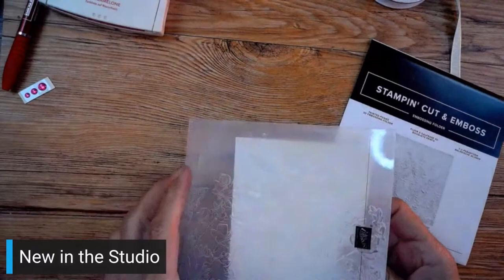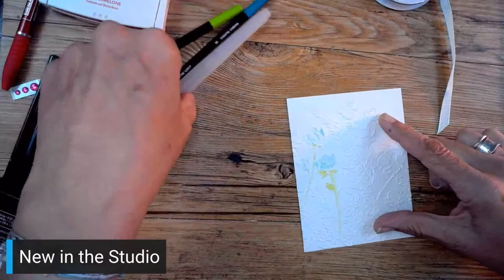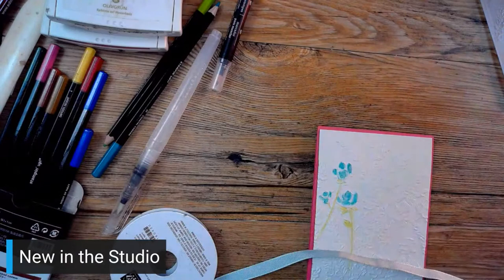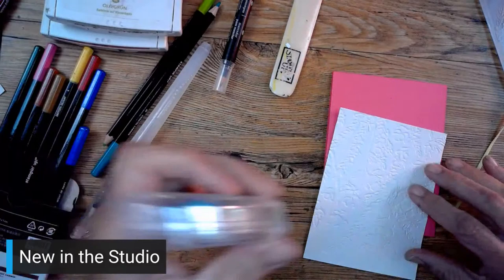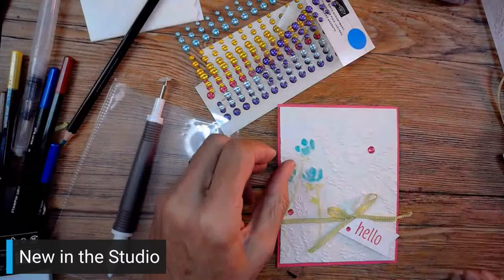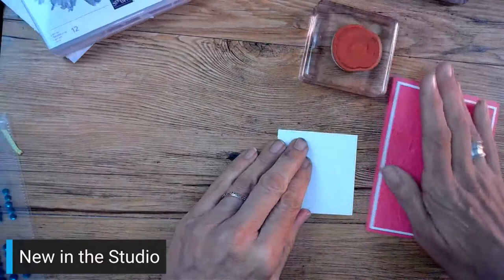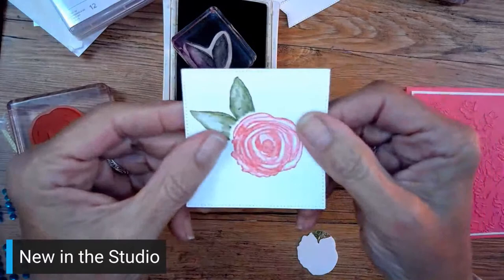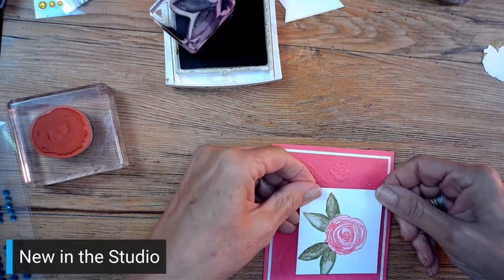New in the Studio - Painted Posies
Get your big boss ready as Lisa uses the Painted Posies 3D embossing folder tonight!